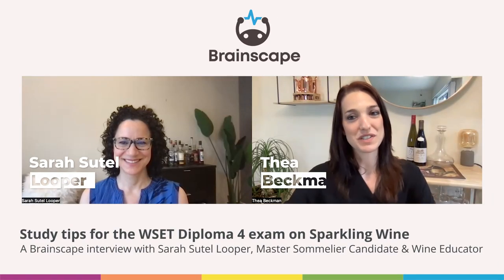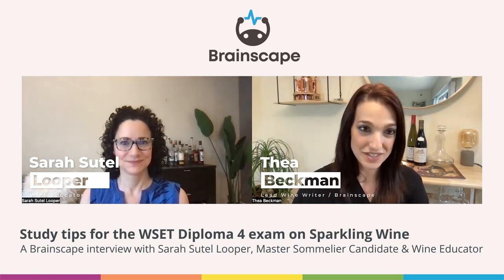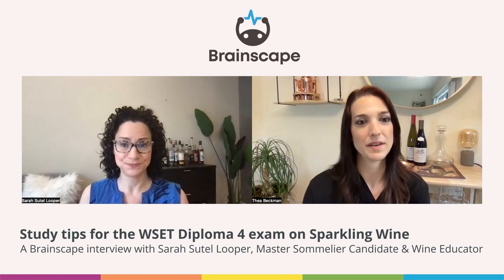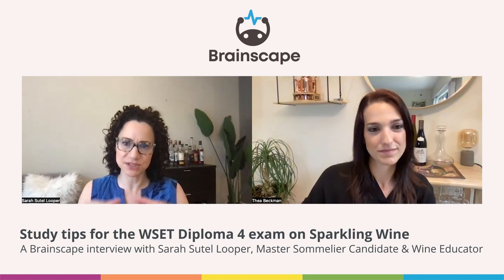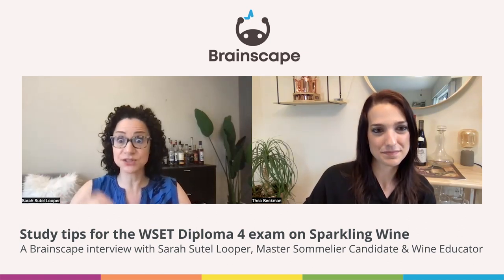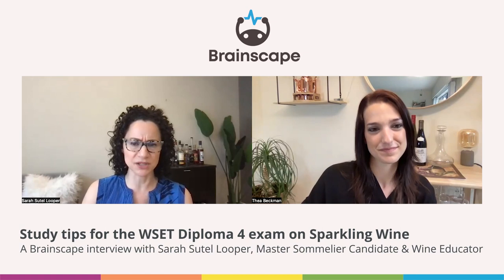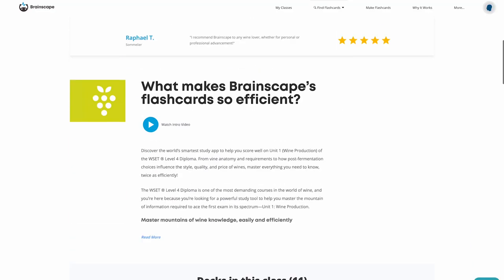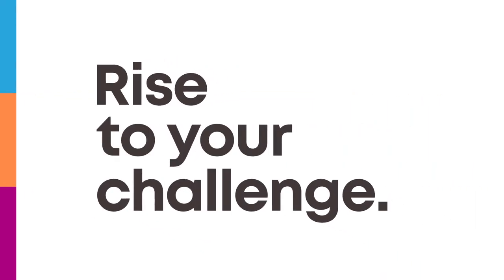Study tips for the WSET Diploma 4 exam on Sparkling Wine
For even more delicious information on wine, whether you’re a student or an enthusiast, check out Brainscape’s Wine Academy

In this video, Brainscape’s Lead Writer & Learning Coach, Thea Beckman, interviews Sarah Looper, a Master Sommelier Candidate & Wine Educator about the first module of the WSET Diploma—D4, Wine Production—and how students should best approach studying in order to score really well on the final written exam.

In this video, we answer the following questions:
0:08​ - What to expect on the WSET Diploma 4 exam?
2:29 - Tips for learning all about Sparking Wines
6:53 - Using Brainscape's flashcards to study by breaking the wines into regions
8:26 - What are some mistakes students make when studying for the WSET D4 exam?
25:18 - Final advice for WSET Diploma 4 and using Brainscape's Flashcards

If you’re looking for help with your Diploma wine studies, check out Brainscape’s certified, expert-curated collections of flashcards for the following Diploma modules:

… with more on the way!

for even more learner-created flashcards on the WSET diploma topics or create your own for your wine learning journey!